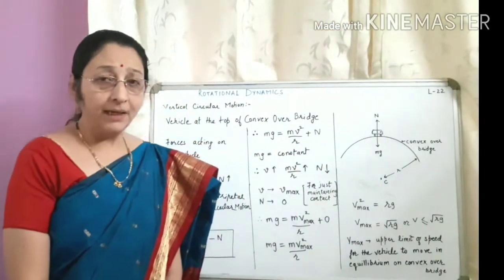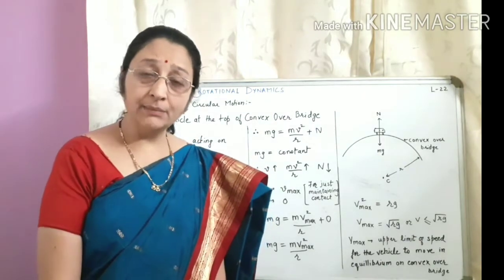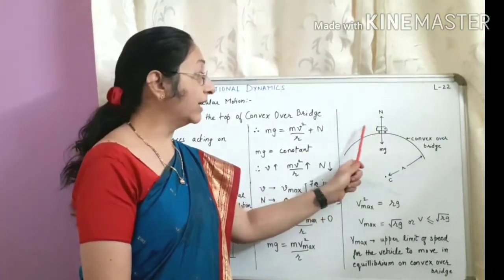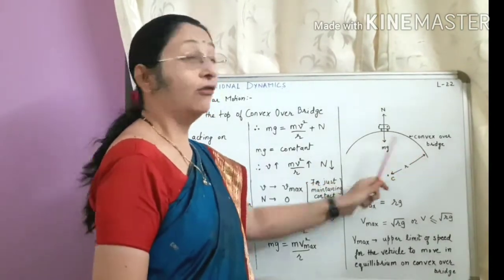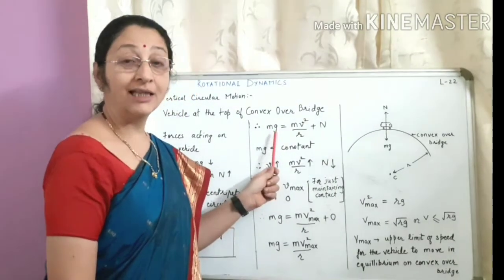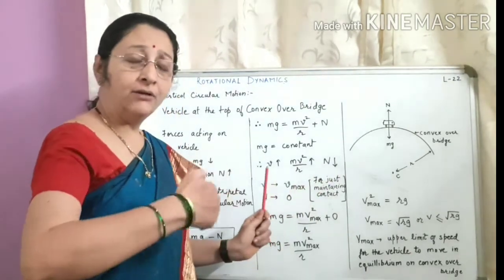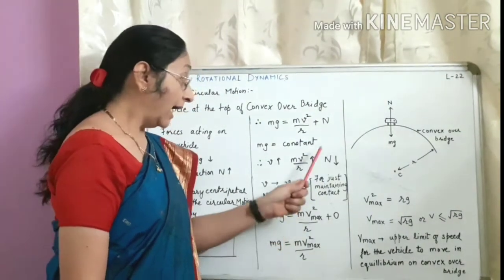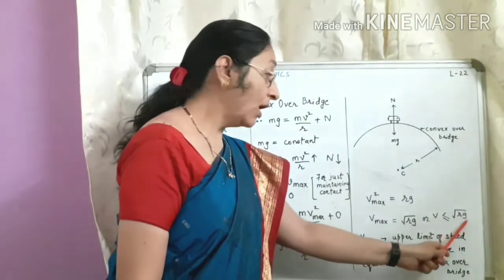L.22....Rotational Dynamics.... Motion of a vehicle on a convex bridge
KB Rohamare Junior College Kopargaon HW... Find the maximum velocity of the vehicle at the top of a convex bridge.